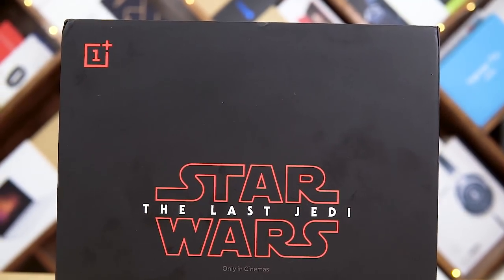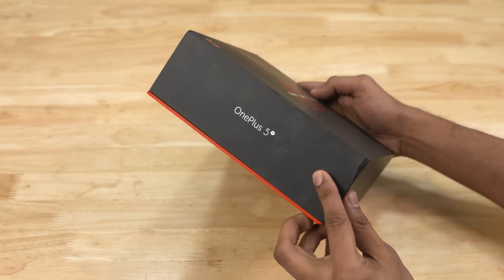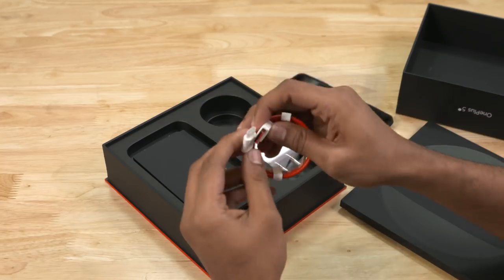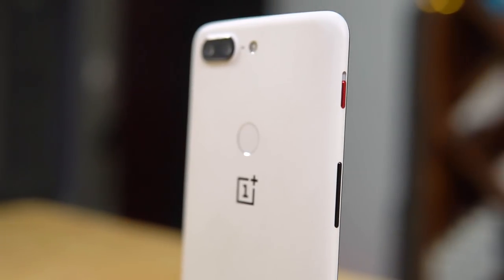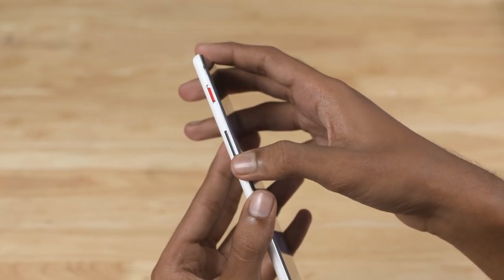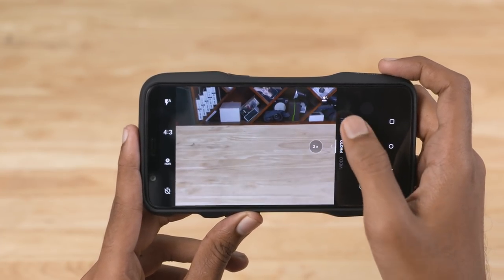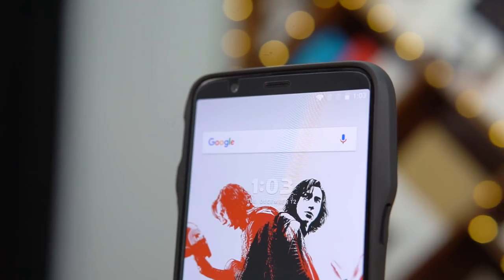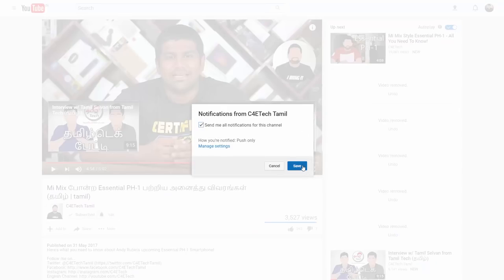OnePlus 5T Star Wars Limited Edition Unboxing! (தமிழ் |Tamil)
Indha video la OnePlus 5T Star Wars Edition phone uh unbox panni eppadi erukunu pakalam!

In this video let's unbox the new Star Wars Special Edition of the OnePlus 5T and take a quick look.

Where to buy the OnePlus 5T?

OnePlus 5T Star Wars Edition Price - (To Be Updated)

The OnePlus 5T Star Wars Edition comes with a few cosmetic changes, and a huge case.

Oxygen OS on the OnePLus 5T Star Wars Edition has a few Star Wars based wallpapers and a red accent throughout the system.

The OnePlus 5T is OnePlus's latest flagship phone.

This phone's powered by the Snapdragon 835 chip and has 8GB RAM along with 128GB on board storage.

The OnePlus 5T sports a 6.01" 1080p Optic AMOLED display with an 18:9 aspect ratio.

It also comes with an improved dual camera setup, with the secondary camera sensor now being paired with a relatively wide 27.22mm lens with an F1.7 aperture.

The OnePlus 5T runs on Oxygen OS 4.7 based on Android 7 Nougat, and it comes with a few new features like Face Unlock.

Music Credits
Intro - Gemini  Fire Inside (Elliot Berger Remix)